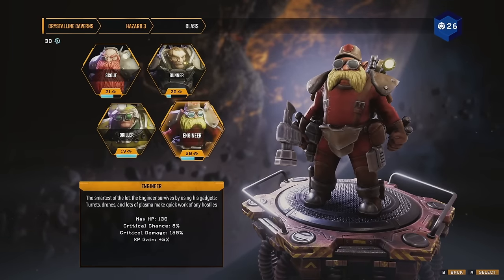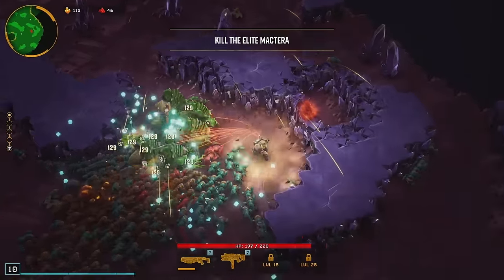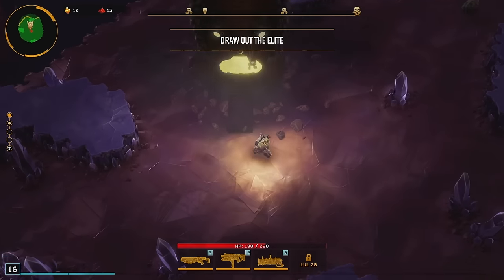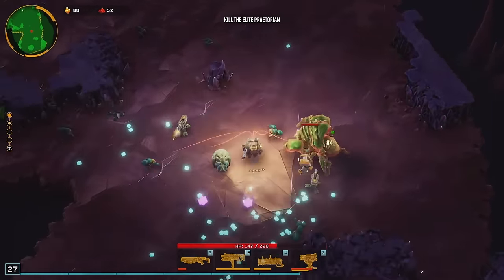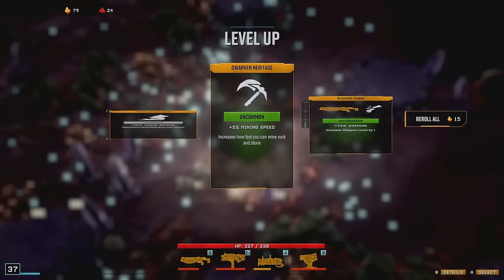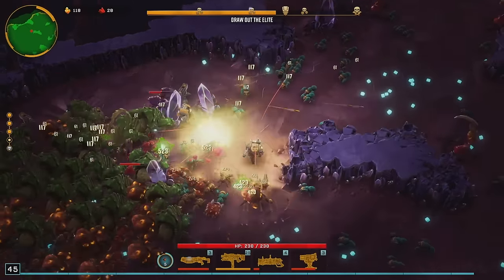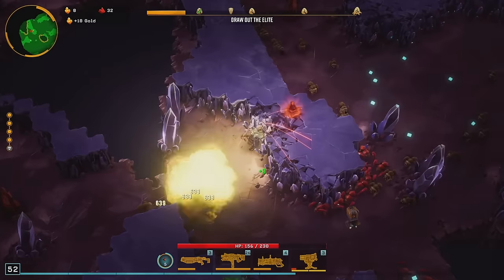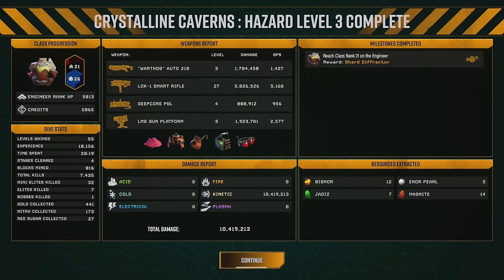Can The Smart Rifle Be A Good Main Weapon? | Deep Rock Galactic Survivor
BrandedTamarasu
Jamesen
Anime
Ian